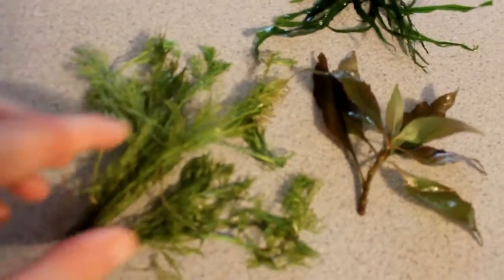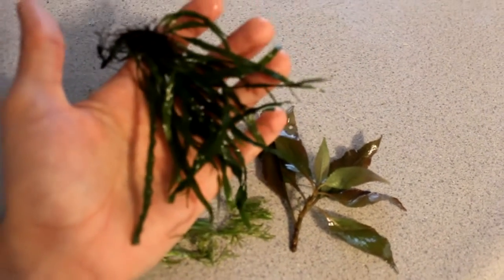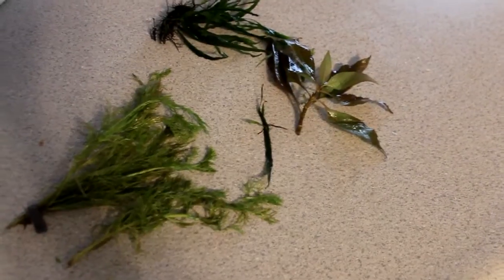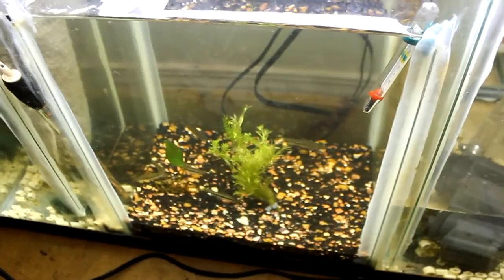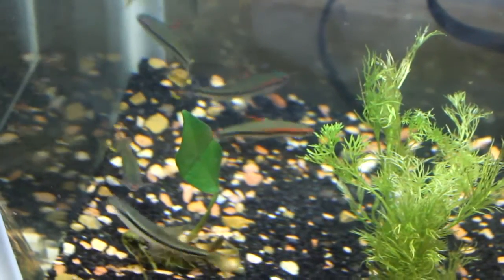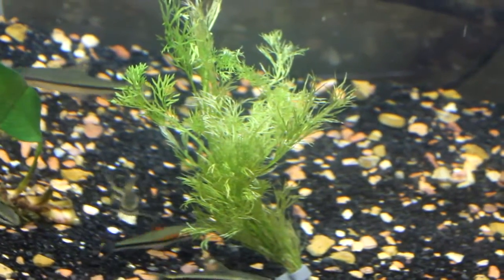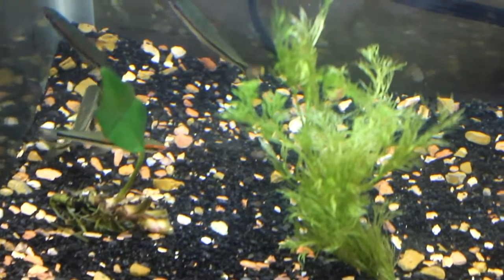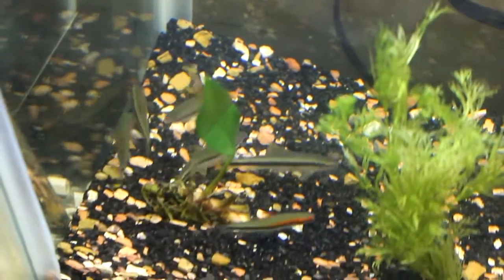New plants and C02 incident